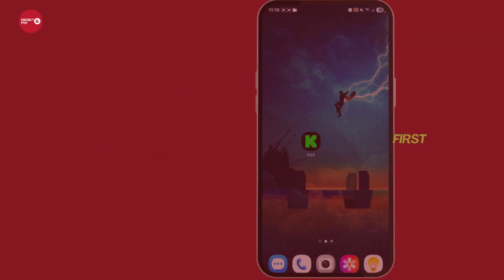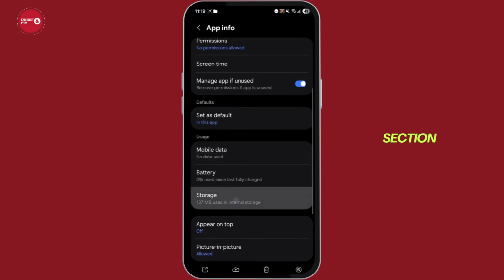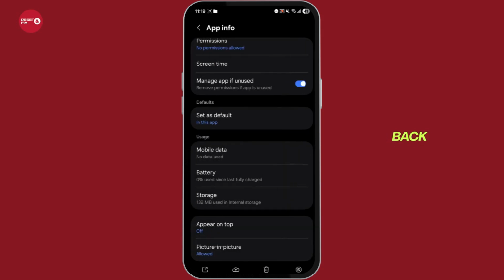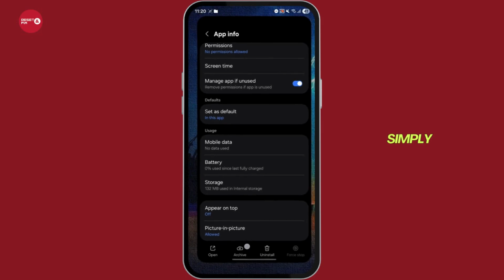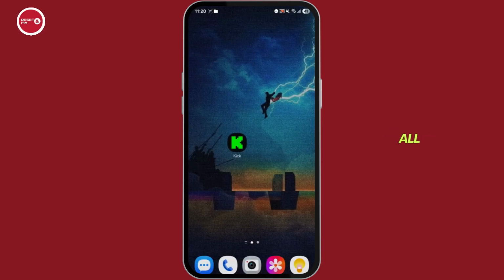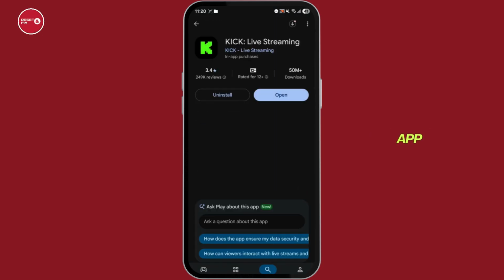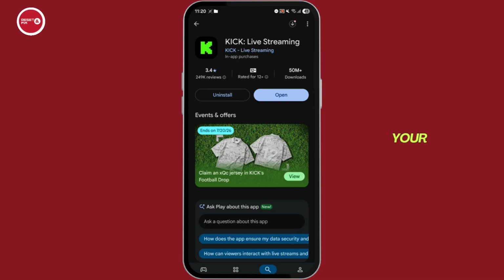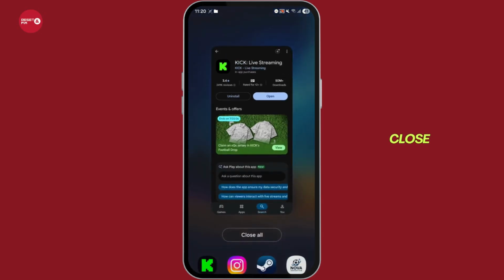How To Fix Kick Stream Not Loading (2026) | Kick Livestream Not Working Fix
Learn how to fix Kick when livestreams won't load on your mobile device or PC. This tutorial shows how to troubleshoot loading issues, refresh the stream, and restore normal playback.

Timestamps:
00:05 – Check Your Internet Connection
00:20 – Refresh the Kick Stream
00:42 – Update the Kick App or Browser
00:58 – Check for Server Issues and Restart the App
01:10 – Done

If Kick streams aren't loading, the problem may be caused by a slow internet connection, temporary server issues, an outdated app or browser, or cached data. Follow this step-by-step guide to refresh the stream, update the app, clear your browser cache or app cache (where applicable), and sign in again if necessary. Stream availability may also be affected by regional restrictions or temporary platform outages.